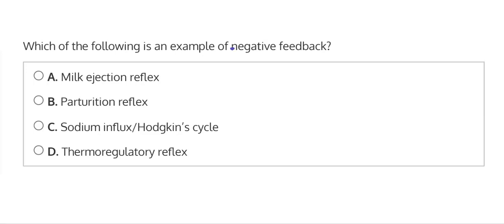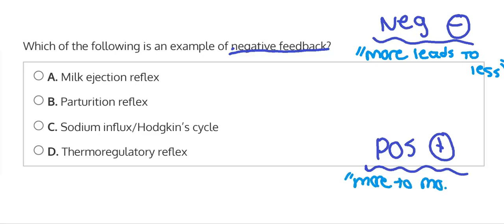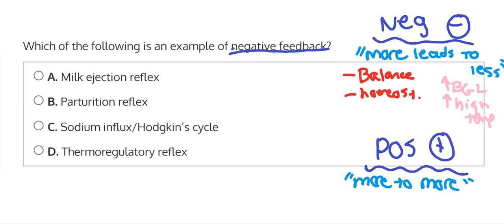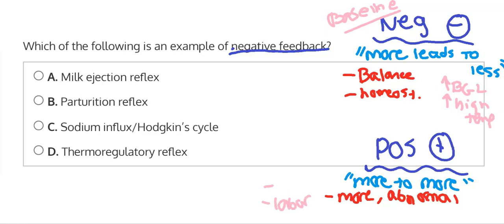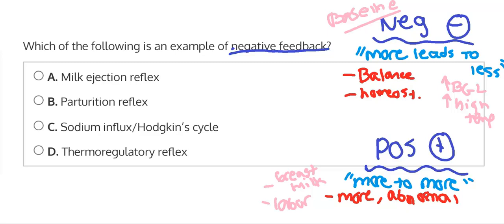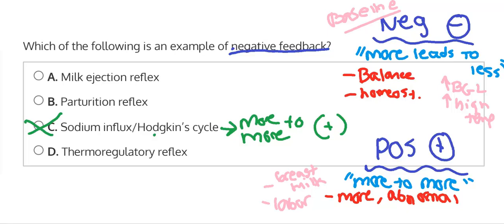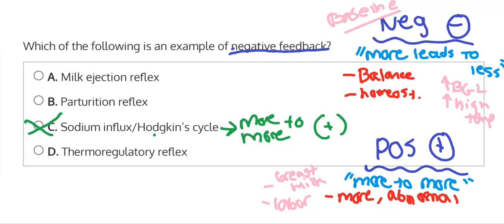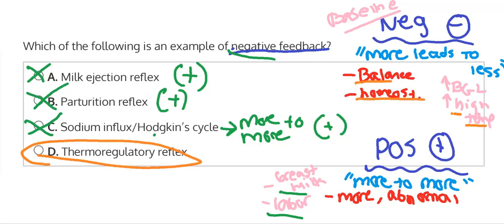Homeostasis - Anatomy and Physiology Practice Question 5